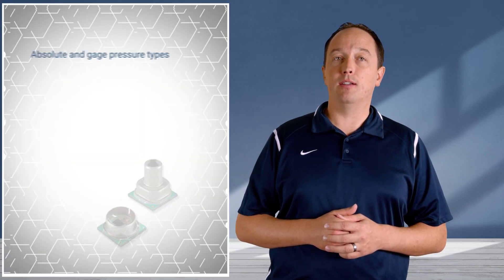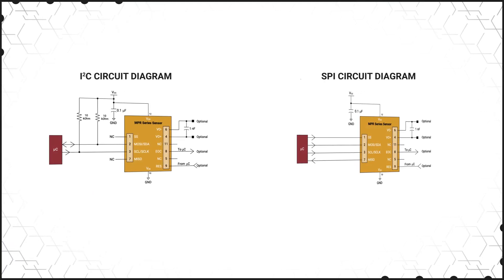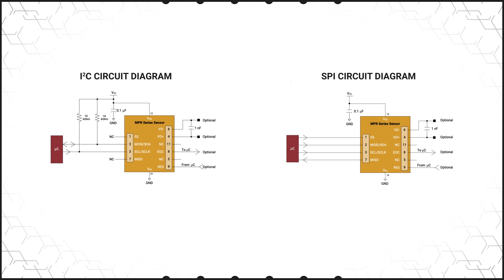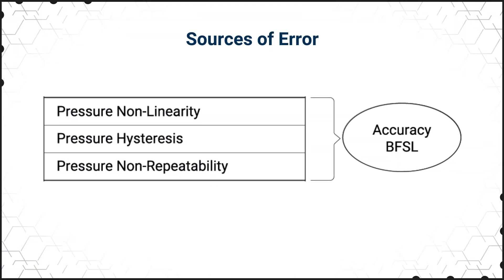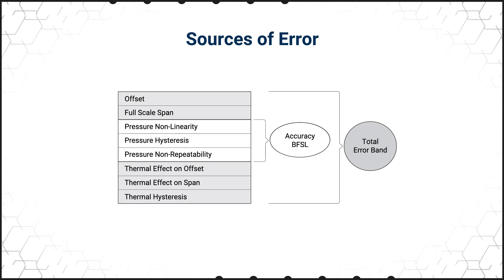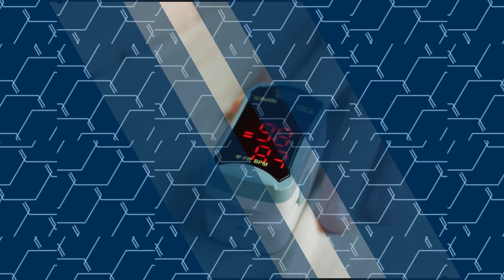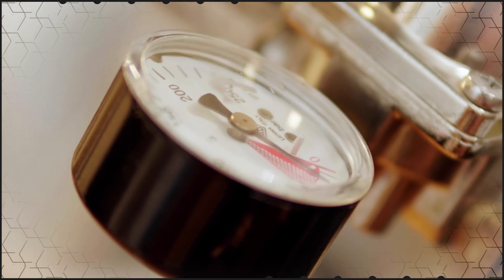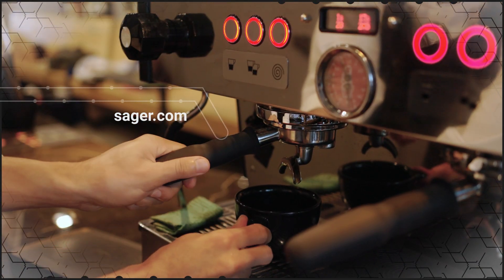Honeywell MicroPressure Board Mount Pressure Sensor, MPR Series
The MPR Series is a very small piezoresistive silicon pressure sensor offering a digital output for reading pressure over the full-scale pressure span and temperature range.